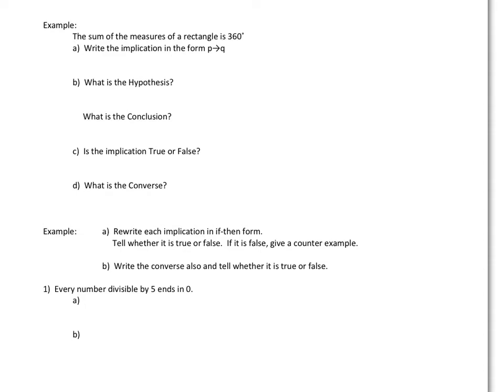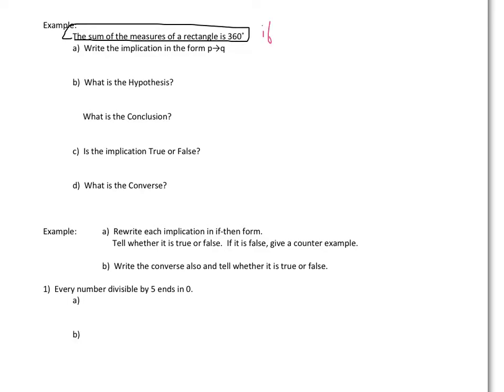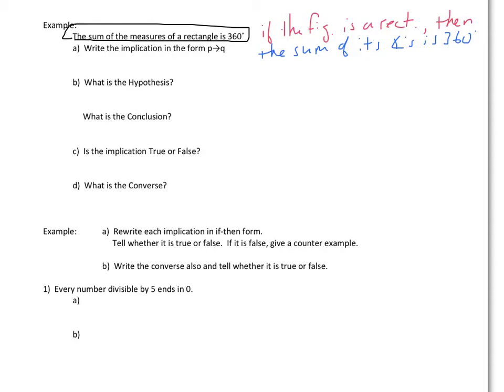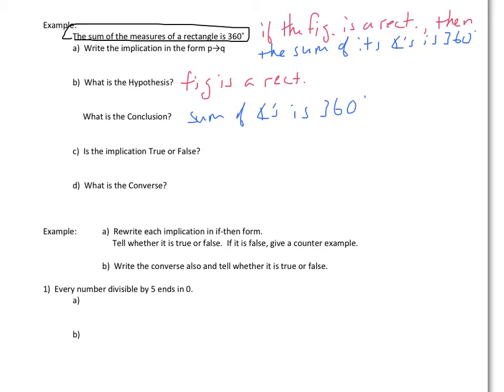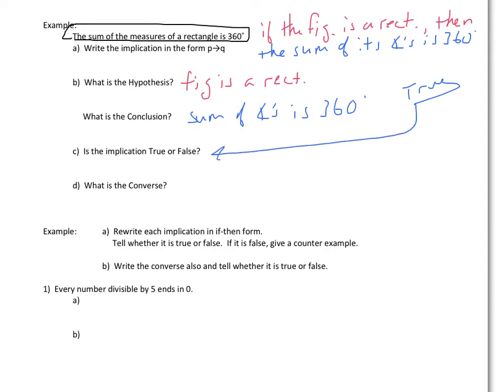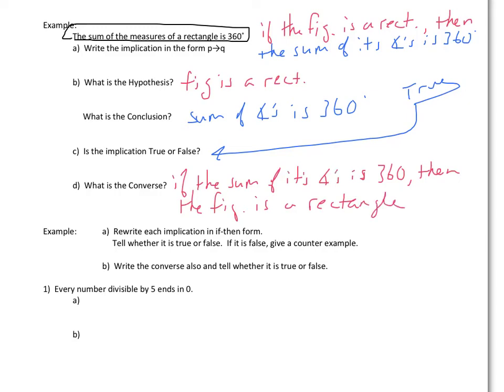BB S5 V3 Conditional Examples